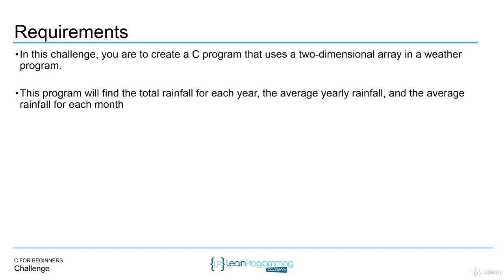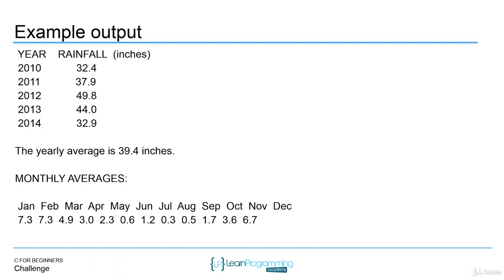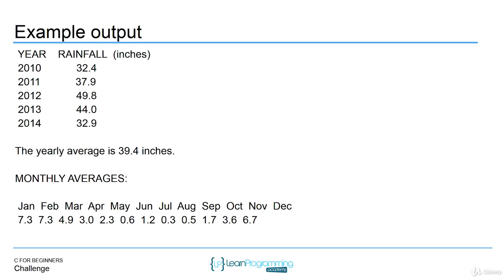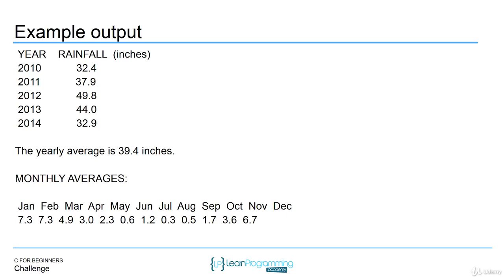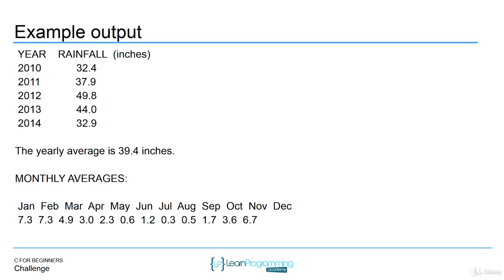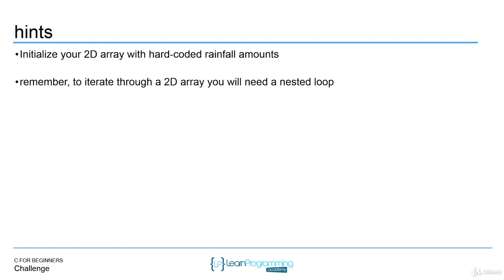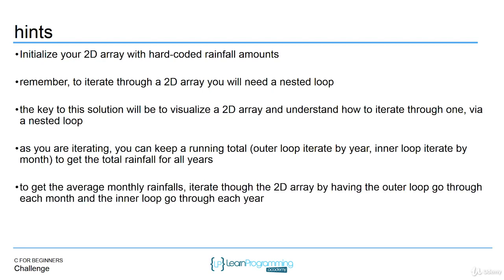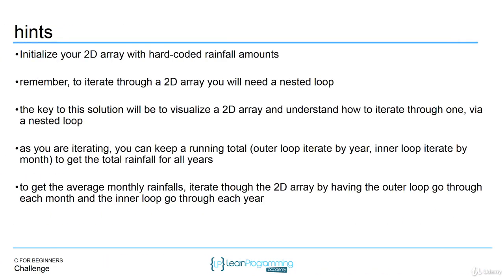Master the C Language/8. Arrays/7. (Challenge) Create a simple Weather program.